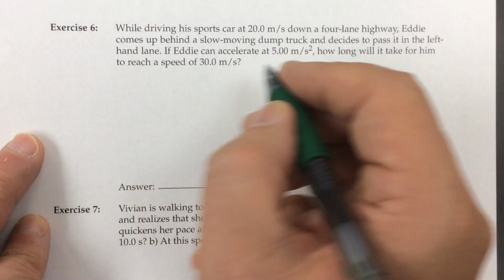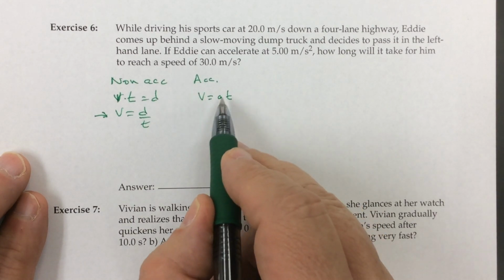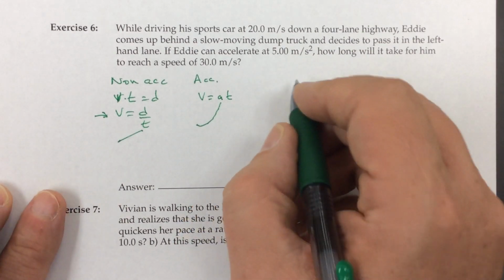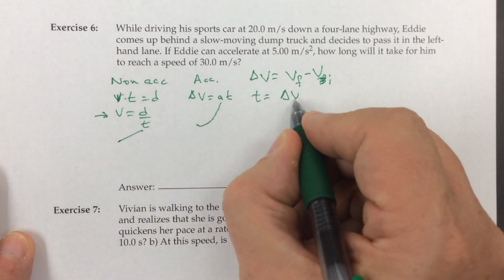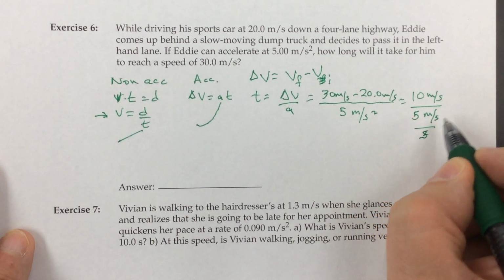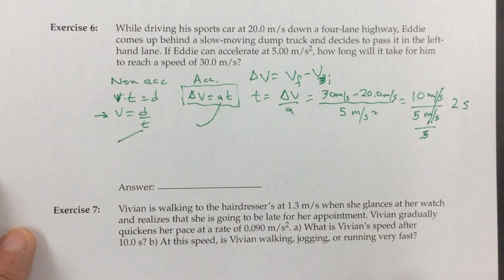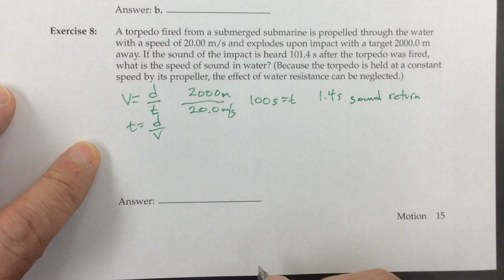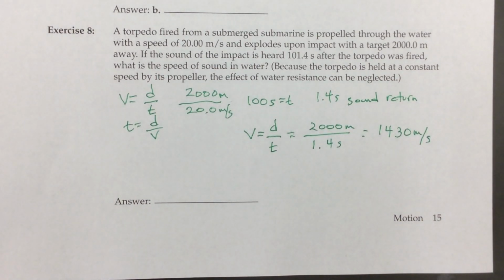Speed and Acceleration